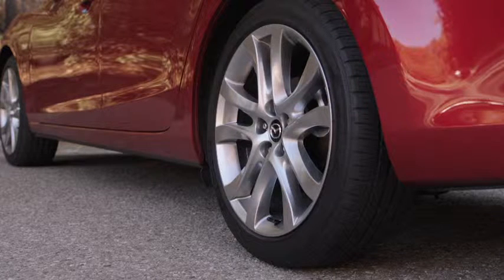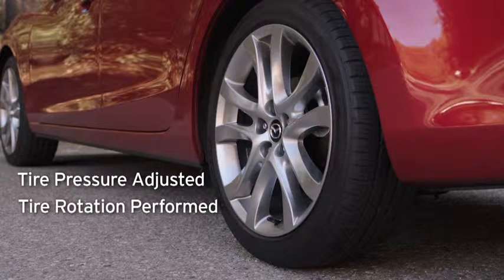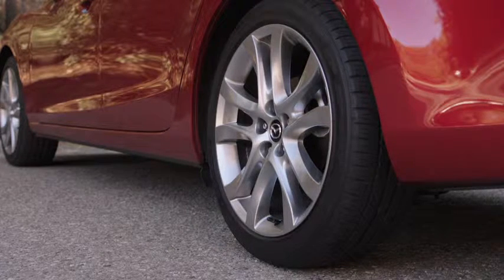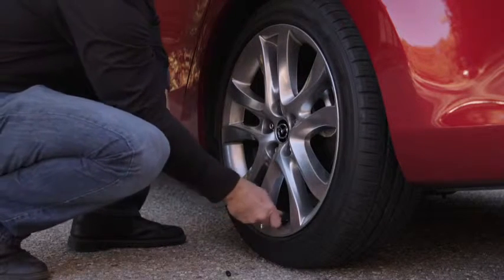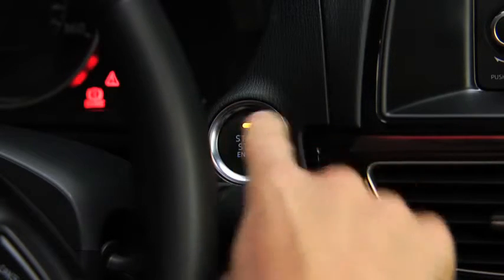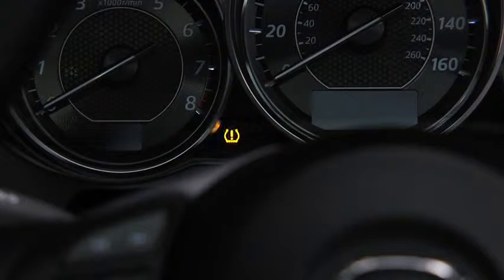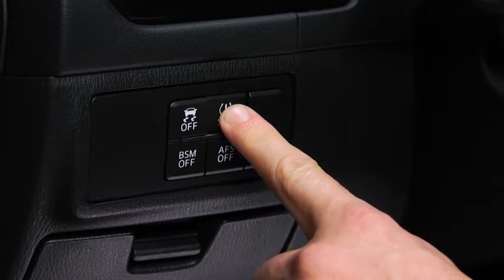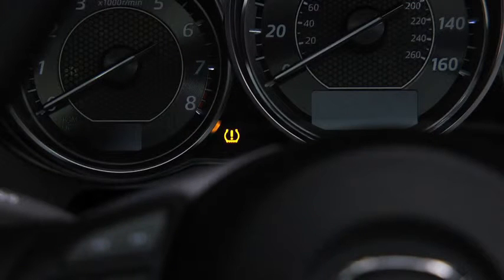2014 Mazda6 — Tire Pressure Monitoring System Mazda USA